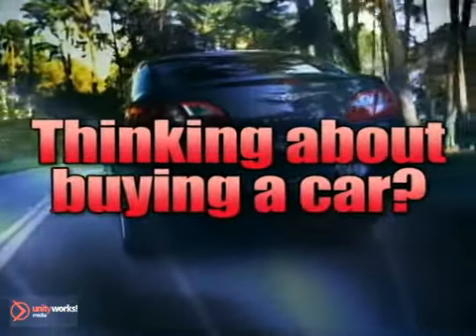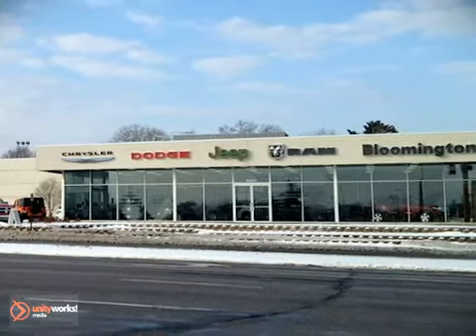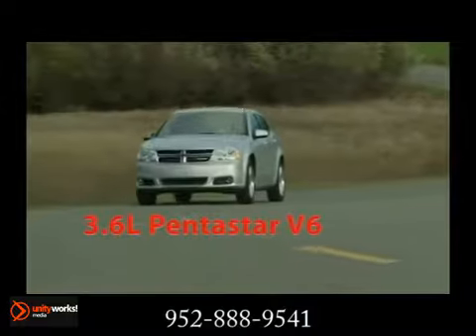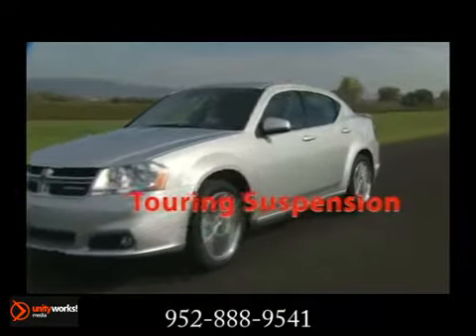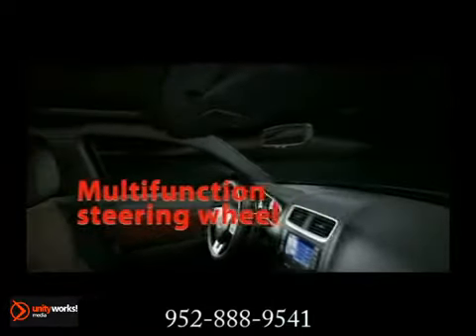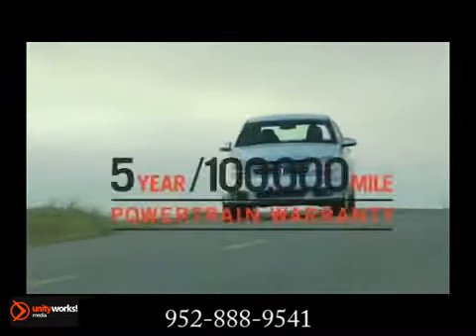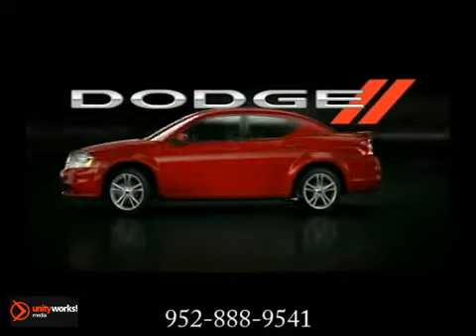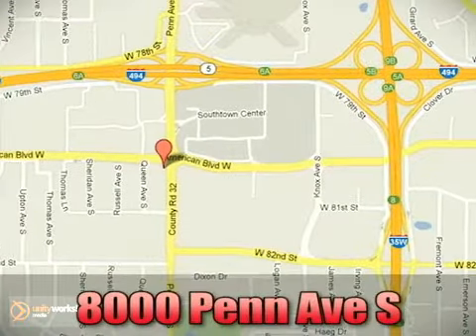New 2013 Dodge Avenger Bloomington Burnsville Minneapolis MN Bloomington Burnsville MN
Bloomington Chrysler Jeep Dodge
8000 Penn Ave S
Bloomington Burnsville MN, 55431